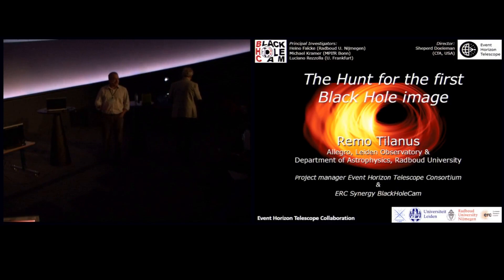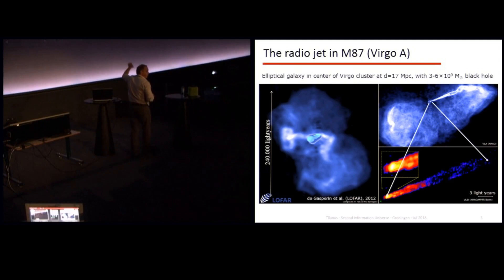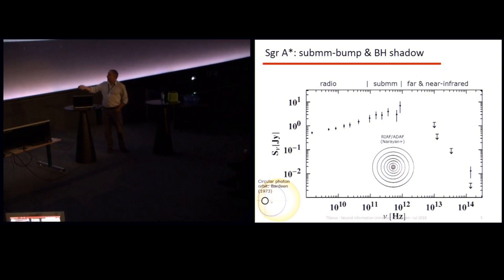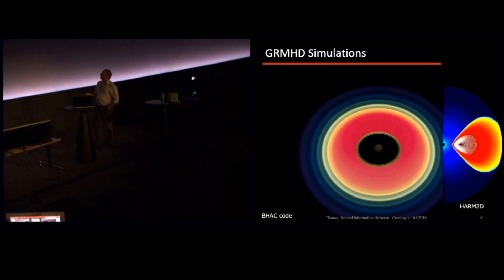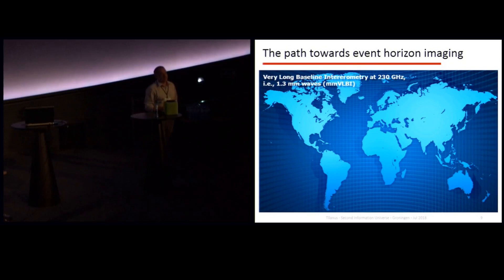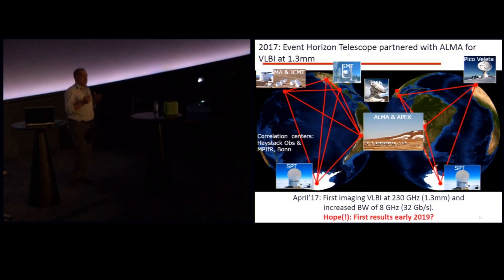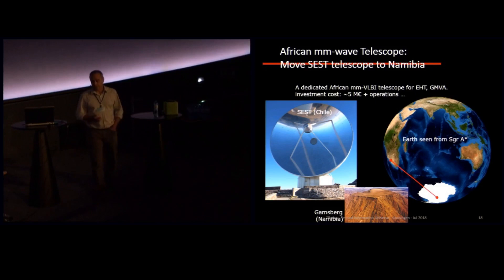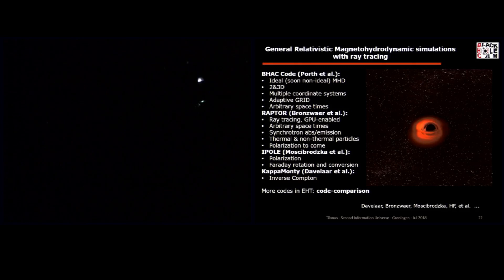Remo Tilanus. The Hunt for the first Black Hole image.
The mere possibility in our Universe of objects like black holes has had profound implications for information theory. From the black hole information paradox, i.e. the controversial suggestion that classical black holes destroy information, Hawking radiation, the holographic principle that states that information in a volume is mapped onto its boundary, to the more recent ideas of emergent gravity. Even if many of these results have been generalized since, they arose from or were strongly influenced by considerations about the implication of event horizons, which are the defining property of black holes. Yet, while few doubt the existence of black holes, to date they have never been observed directly. This is about to change: the Event Horizon Telescope Consortium is currently analyzing observations obtained in 2017 with an earth-spanning network of radio telescopes of the centers of our Galaxy as well as the nearby galaxy M87 that have an event-horizon-scale resolution, potentially providing us with a first direct image of a supermassive black hole. In my presentation I will discuss ongoing experiment as well as possible future developments.